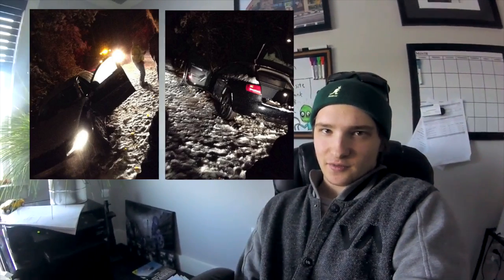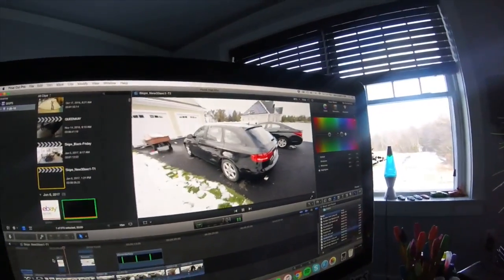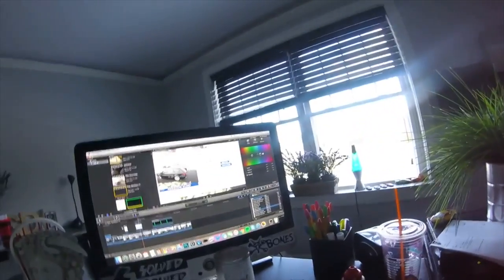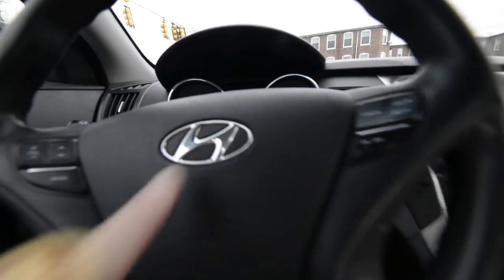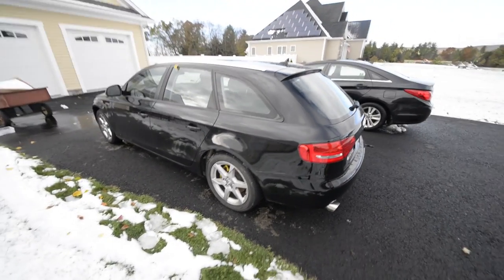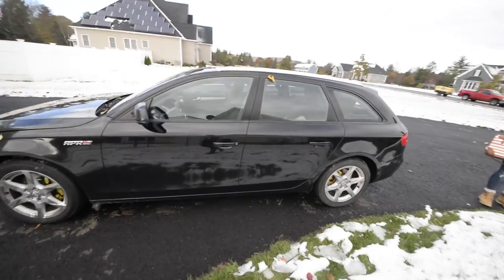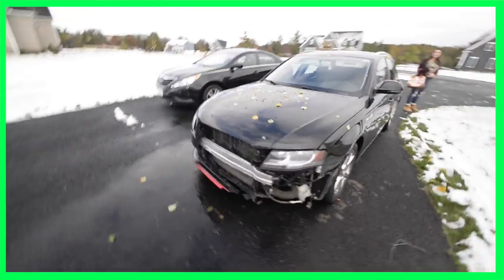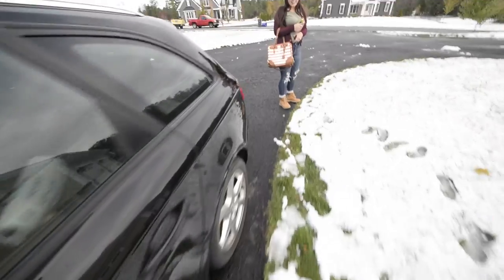I TOTALED my Audi!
Totaled my Audi, crashed my 7 day rental car that Hertz told me I had for 30 days and then charged me for it. Insurance company stole my car (took it to the salvage lot without paying me), I got the check 3 months later. FINALLY GOT MY NEW CAR. New video revealing it soon!